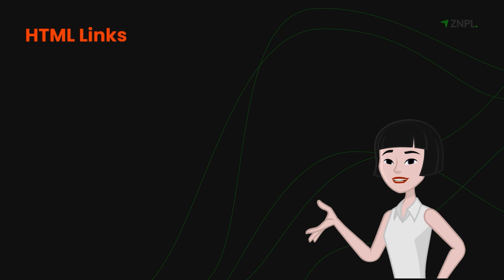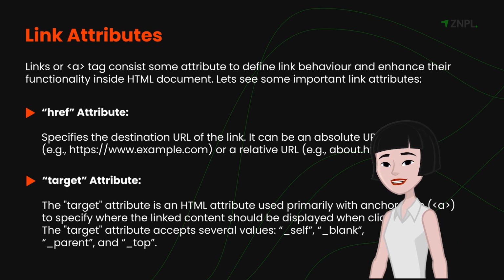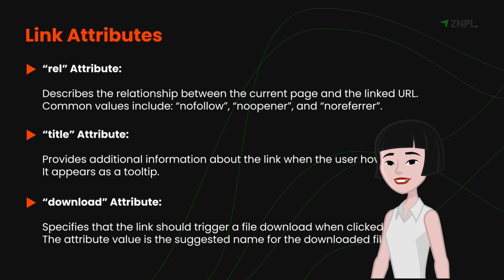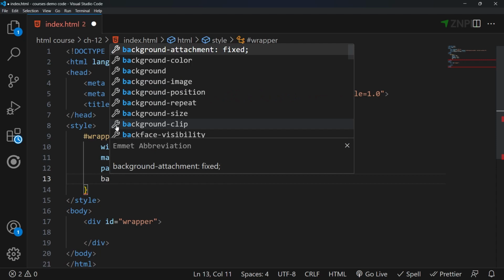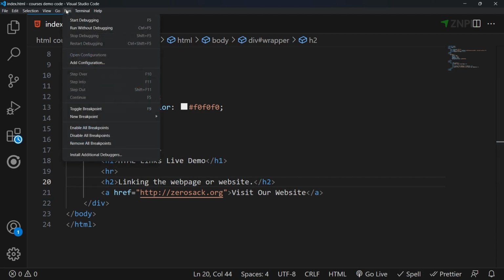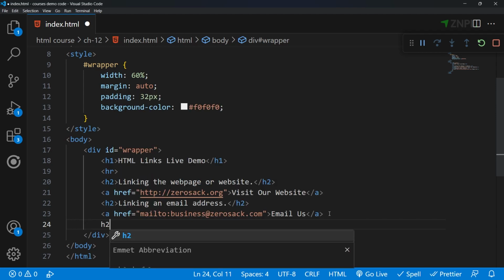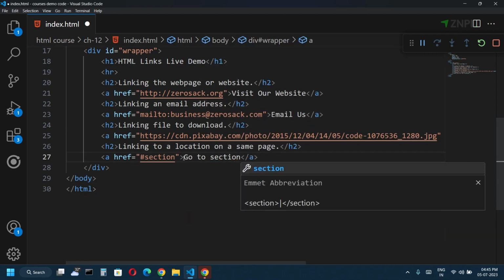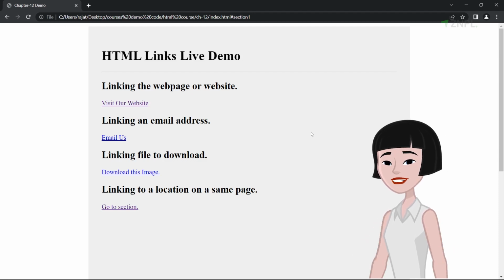HTML Links (Hyperlinks) - Learn HTML From Scratch | Chapter-12 | Beginner's Guide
In today's video, we're going to dive into an important aspect of HTML links which allow us to connect different web pages together, enabling users to navigate the vast world of the internet with just a click. So, let's get started.

What is HTML Link.?
HTML links, also known as hyperlinks, are used to connect one web page to another. HTML links allow you to create clickable elements that take you to other web pages, files, or locations within the same page.